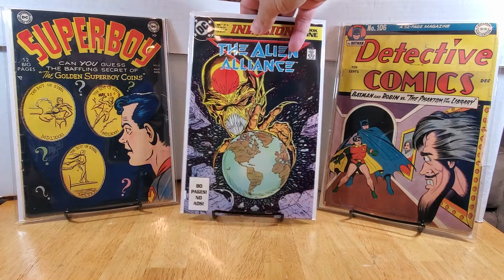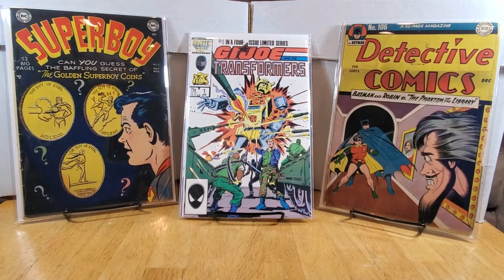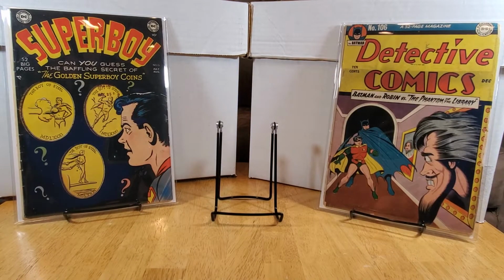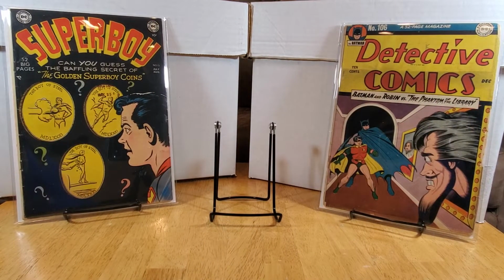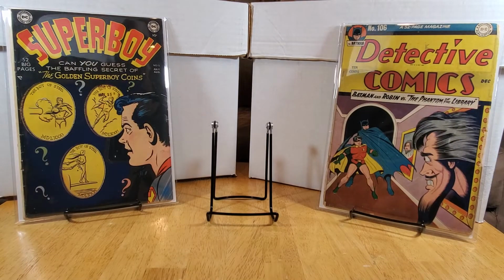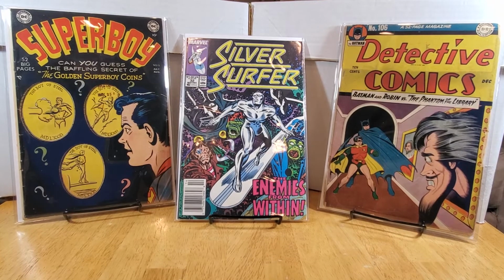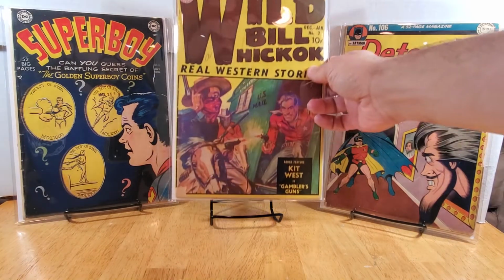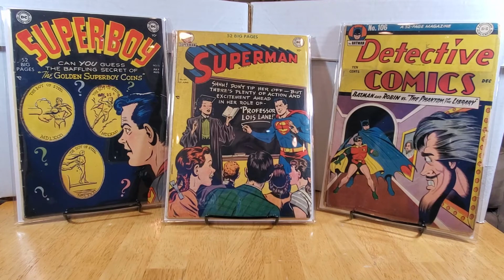Comic Haul #39-Flea Market, LCS and Antique Mall Pickups!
Hey Comic Fans!  More pick ups from the past few months.  Some $1 books, minor keys, Adam Hughes covers and some nice golden age buys!!  Hope you enjoy.